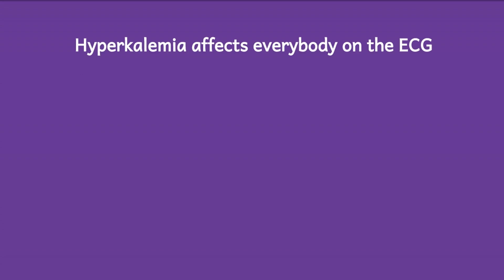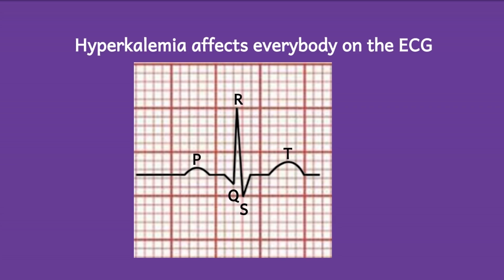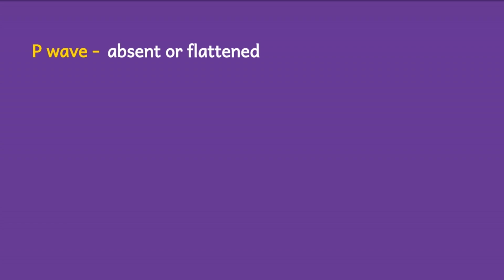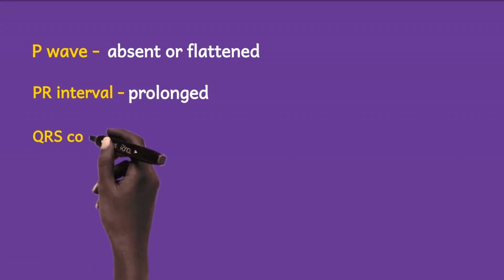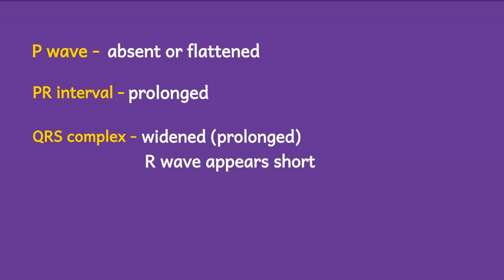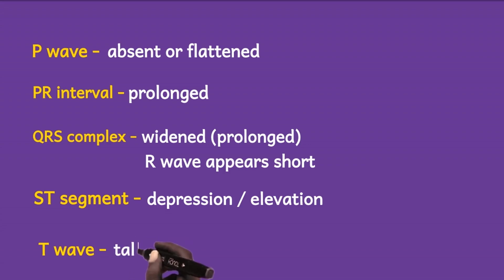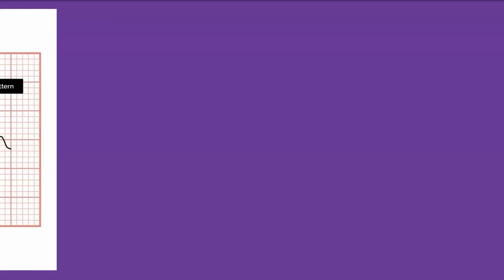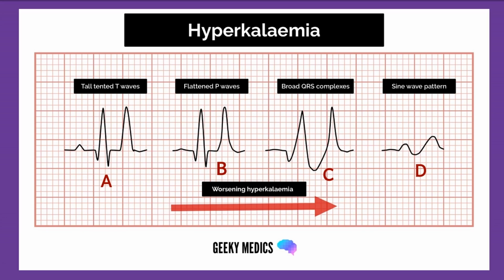How to Remember the ECG Changes of Hyperkalemia Made Easy | TutorMed | GMDC Exam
Helloooo guys!!! TutorMed has done it again! In this video, I speak about hyperkalemia in a very simplified way! You do not have to struggle to learn the ECG changes of hyperkalemia anymore cos Tutormed has got you covered!

Medicine simplified with tutormed